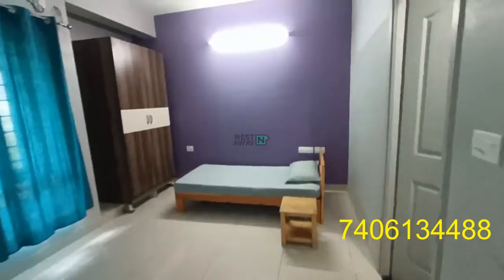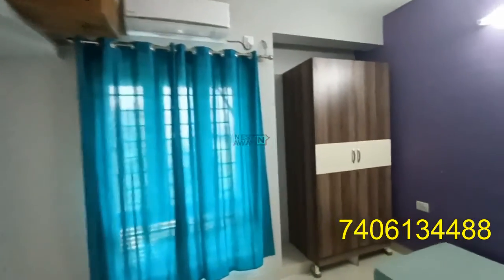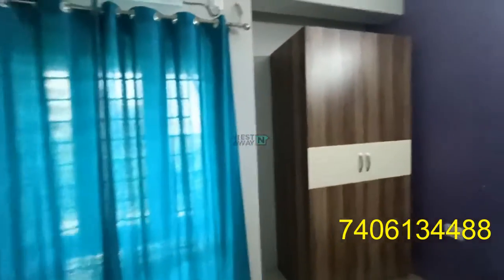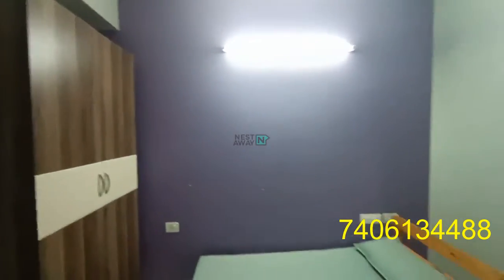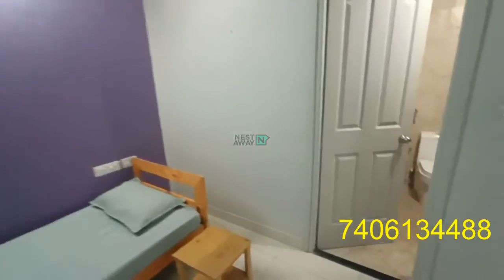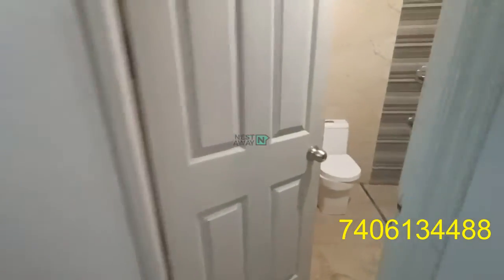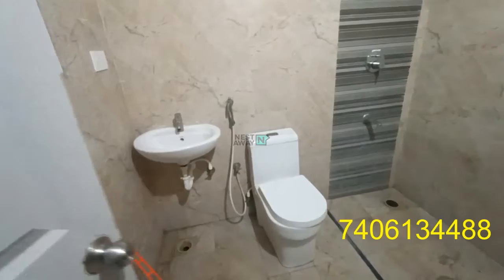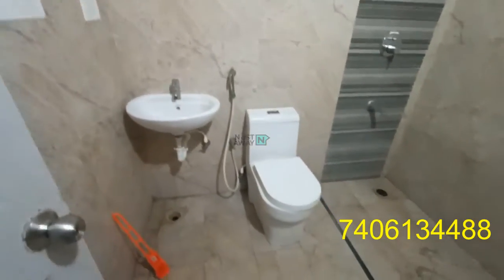3 BHK Shared Rooms on rent in Perumbakkam, Chennai | Men | No Brokerage | 7406134488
3 BHK Shared Rooms on rent in Perumbakkam, Chennai | Men | No Brokerage | 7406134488

Here is a video tour of the Nestaway House - 112241 located at Urban Tree Oxygen, Perumbakkam, Chennai. This house is ideal for bachelors looking for a shared rooms on rent in Perumbakkam, Chennai

It is a Fullyfurnished house with a Spacious Living Area, Modular Kitchen, Highly Ventilated Property, Wardrobe, Geyser, Parking, Gym, Lift, Power Backup and has both Common and Attached Bathrooms.

Living Room- 00:00
Common Bathroom - 00:17
Bedroom1 - 00:31
Attached Bathroom1 - 00:42
Bedroom2 - 00:55
Kitchen - 01:10
Bedroom3 - 01:40
Attached Bathroom2 - 01:54
Nestaway offer - 02:14

Property is close to Cakeodavama